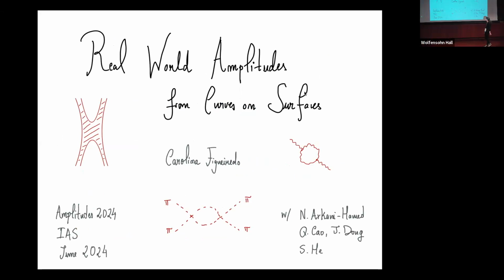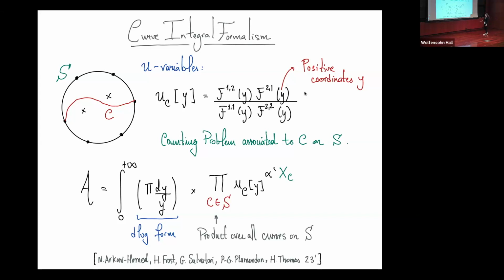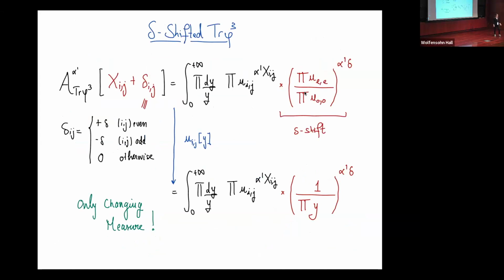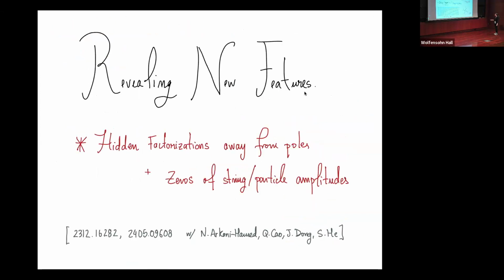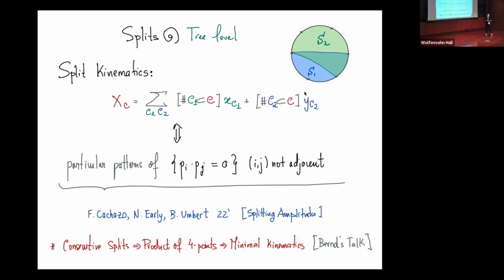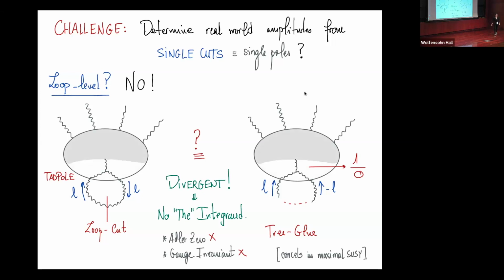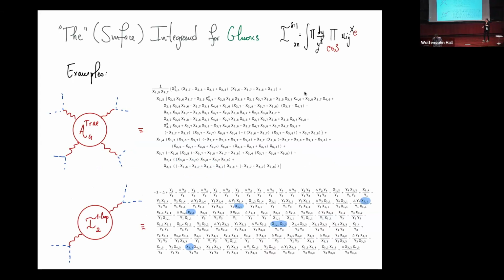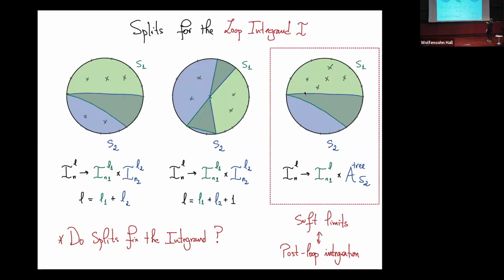Real World Amplitudes from Curves on Surfaces - Carolina Figueiredo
Topic: Real World Amplitudes from Curves on Surfaces
Speaker: Carolina Figueiredo
Date: June 12, 2024